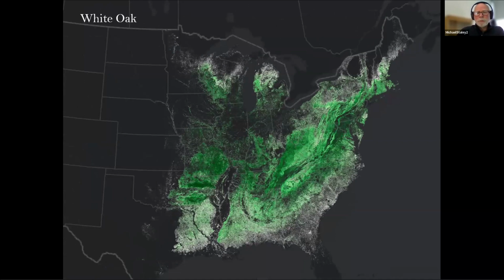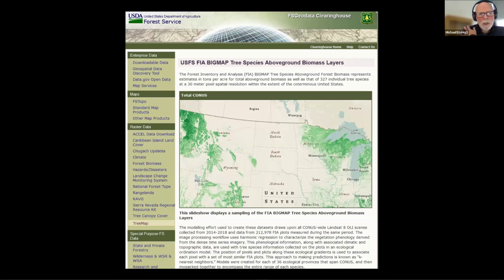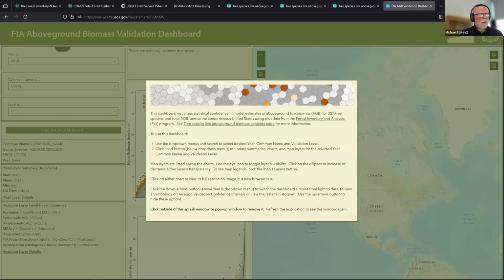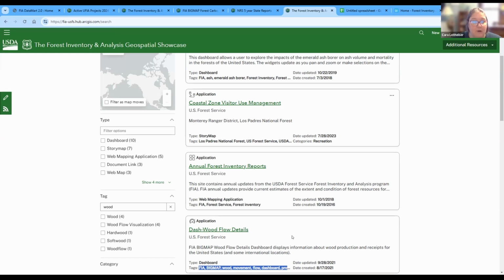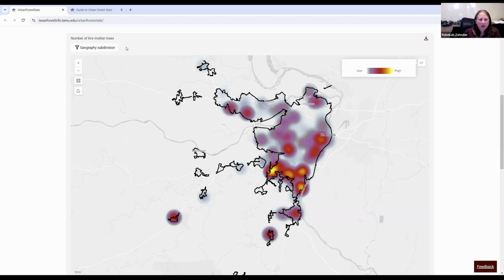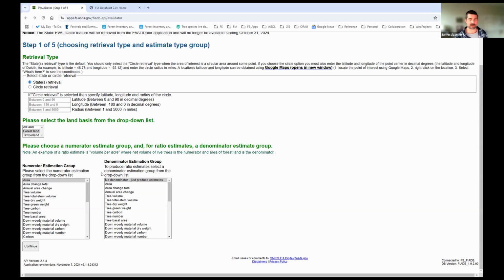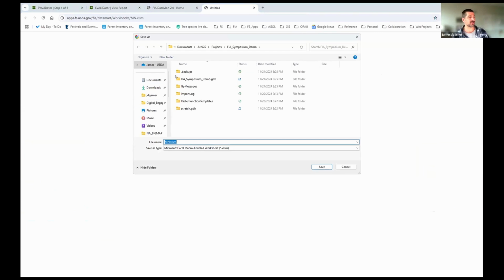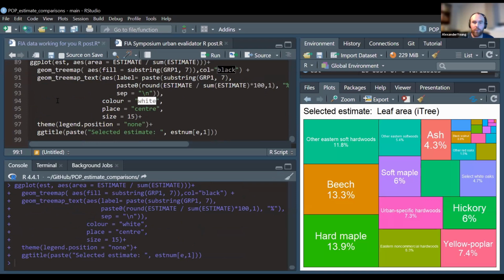2024 FIA Science Symposium - Making FIA Data Work for You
00:00:00 Intro
00:00:05 Jim Garner - Making FIA Data Work For You - Session Overview
00:01:30 Mike Staley - Forest Inventory and Analysis Tree Species Aboveground Biomass Layer Collection
00:27:17 Cara Leitheser - What's New and How to Use the FIA DataMart and Geospatial Showcase
00:39:53 Rebekah Zehnder - Live Demo of Urban Forest Stats
00:58:27 Jim Garner - Spatial Intersection Demo with the FIADB-API
01:14:52 Alex Young - Using R to Access Urban Inventory Data from the FIADB-API